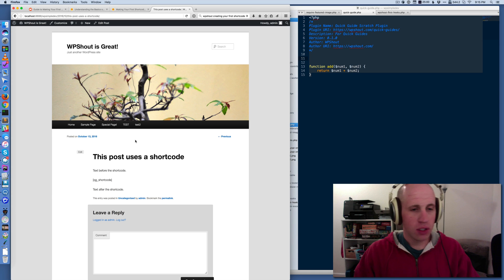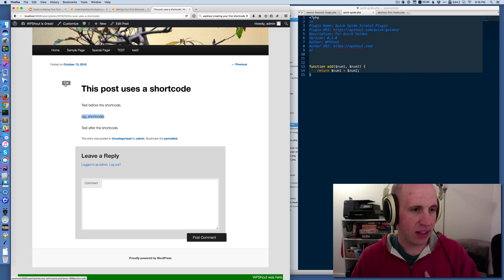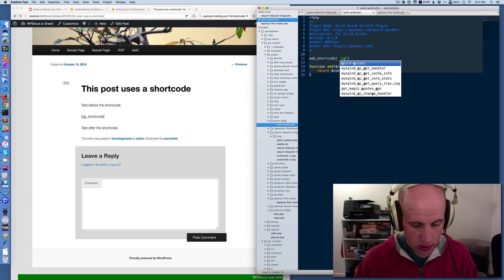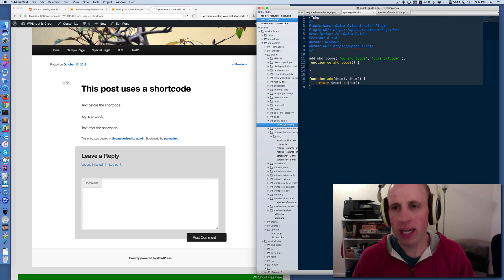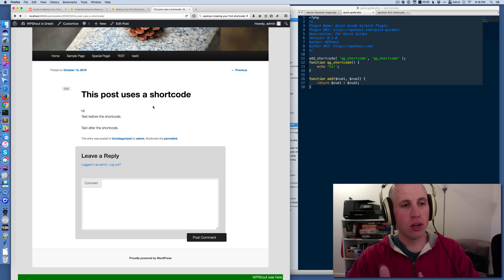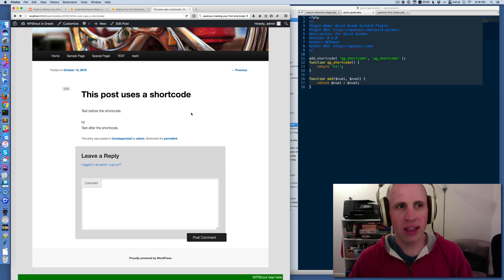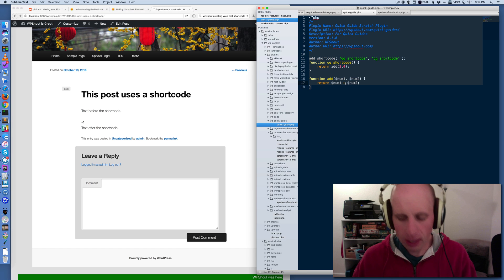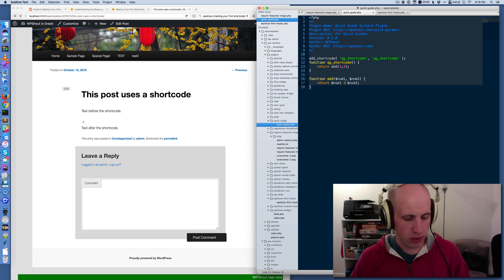How To Make a WordPress Shortcode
Today we cover one of my most-used and loved-as-a-programmer features of WordPress: shortcodes!